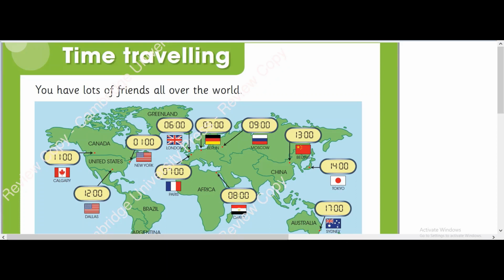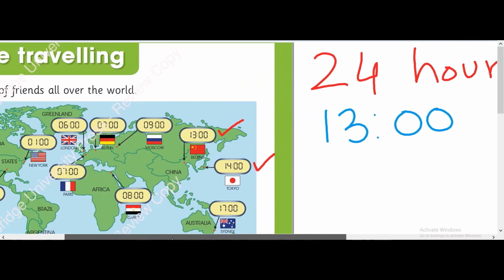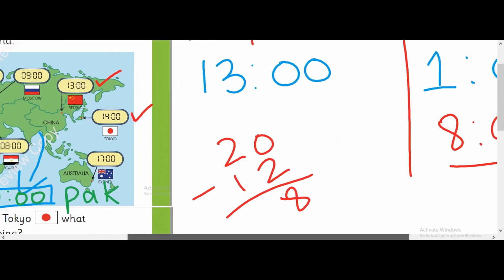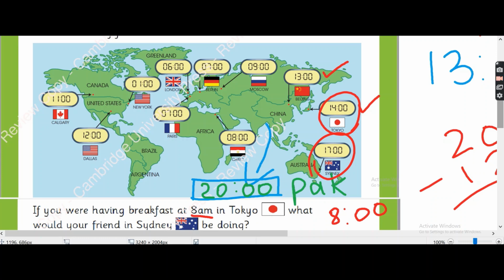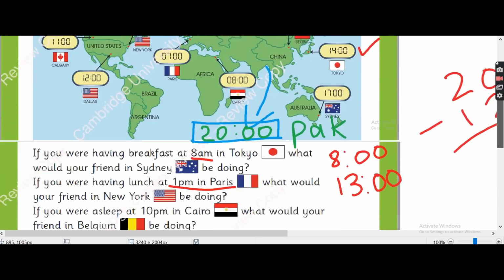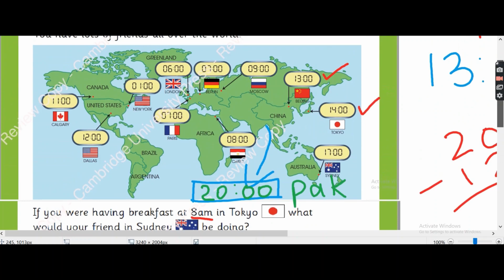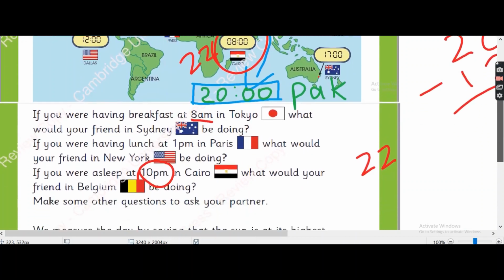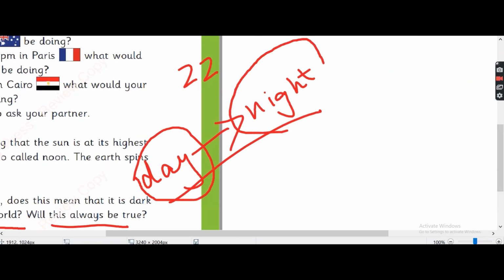How to convert 12 hours to 24 hour clock/Time Travelling/ Time difference/Time in different country